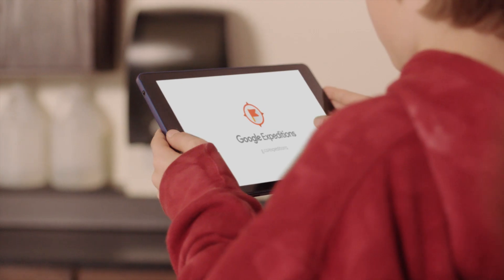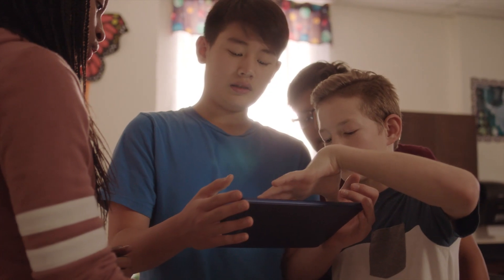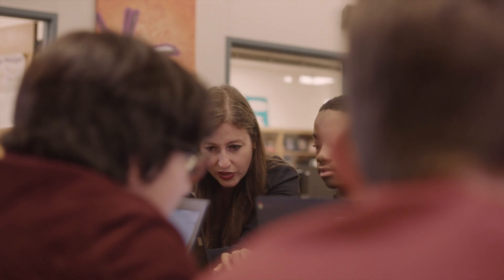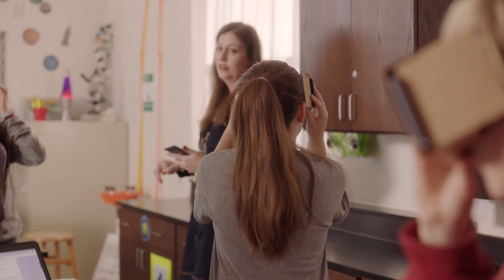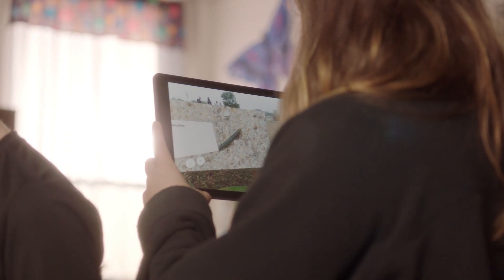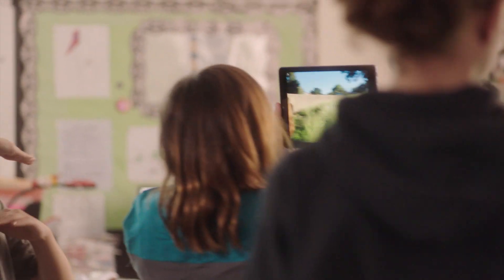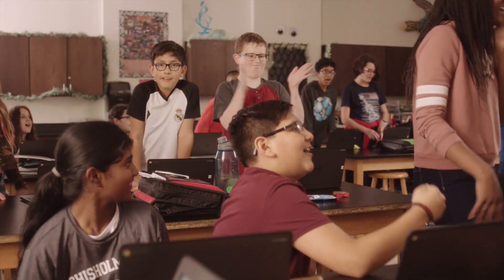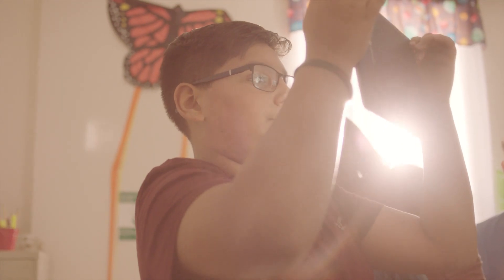Bringing learning to life with Expeditions and Chromebooks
Whether you want to bring your students around the world to the Great Barrier Reef, bring a shark into the classroom, or teach them about the microhabitats right behind your school, your Chromebook and the Expeditions app can be your vehicles for creation and exploration. Students can create VR tours using Chromebooks, and view them together through a guided experience on the Expeditions Android app and the Chromebook tablet.

See how 7th grade science teacher, Carolina Carner, from Chisholm Trail Middle School uses Expeditions and the Acer Chromebook Tab 10 to bring her lessons to life.